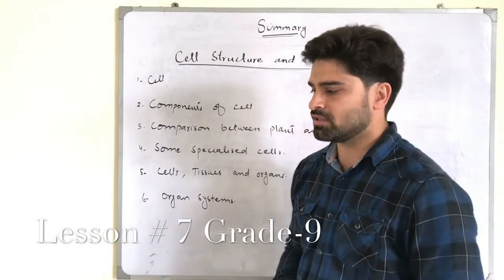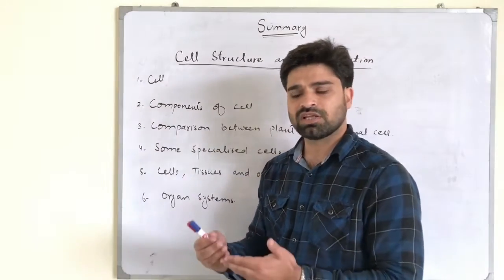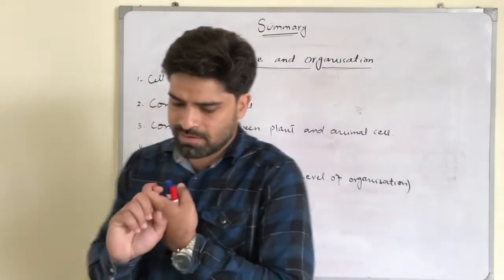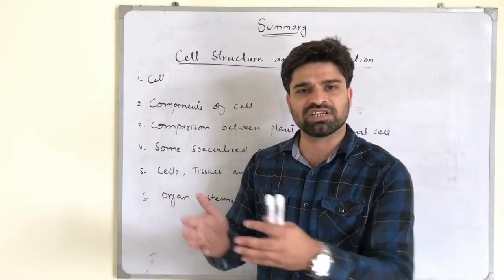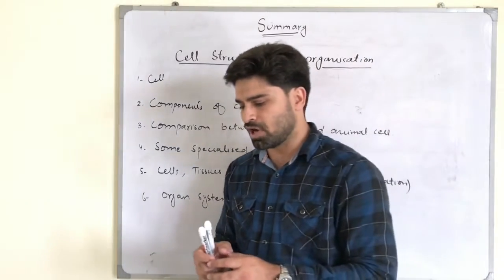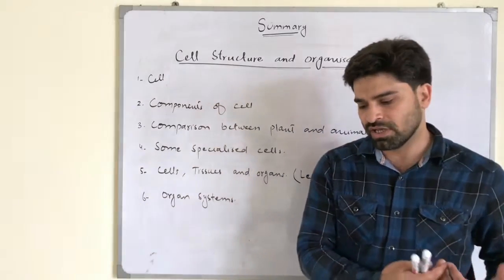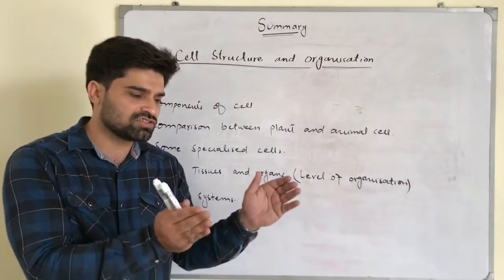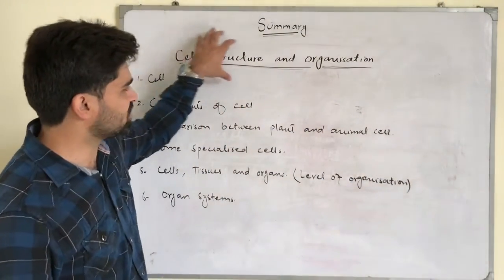Grade-9 (O Level) Biology Lesson 7